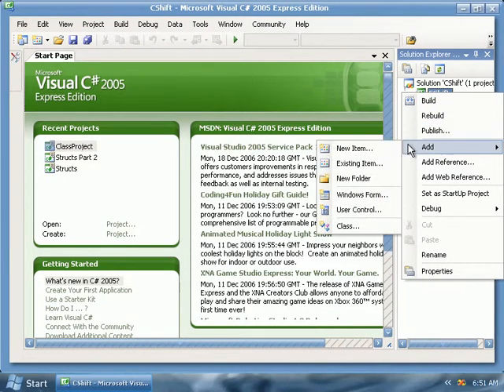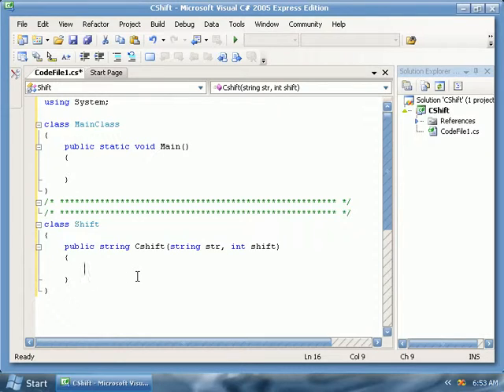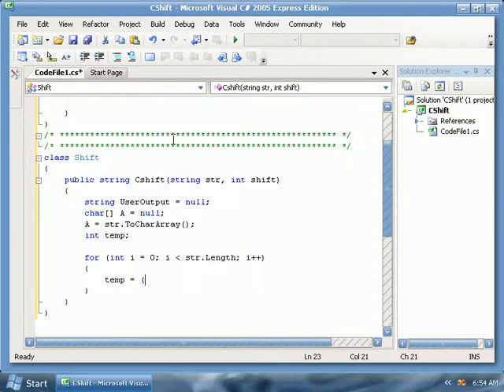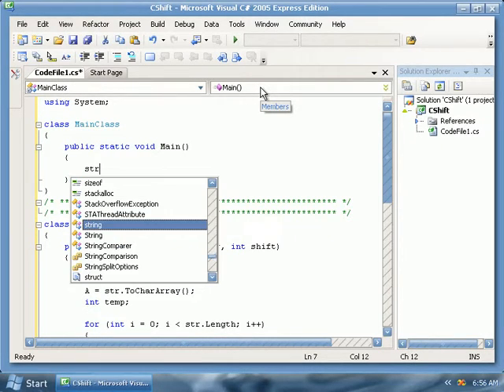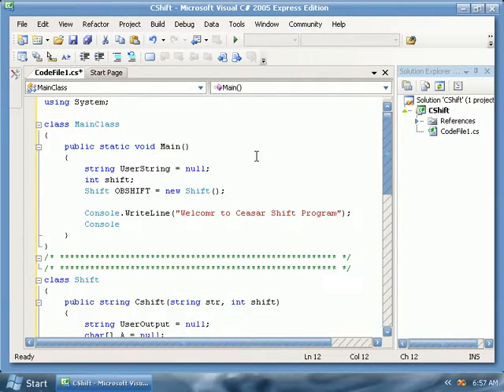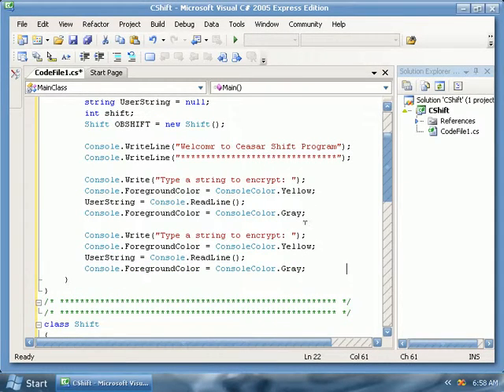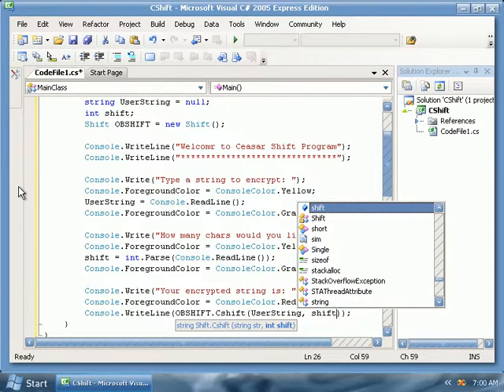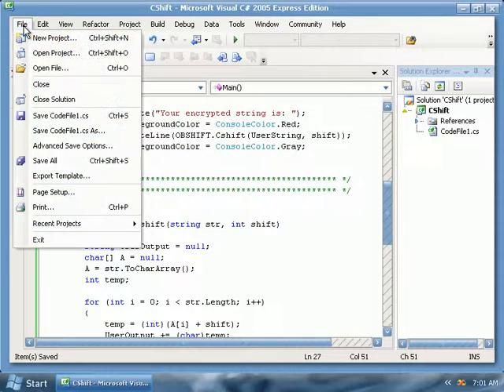c# tutorial part 5